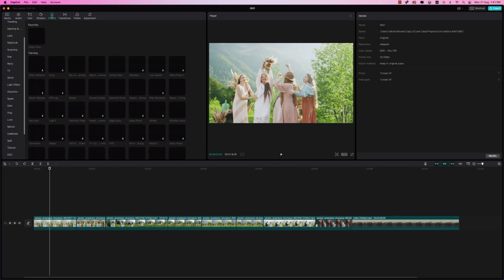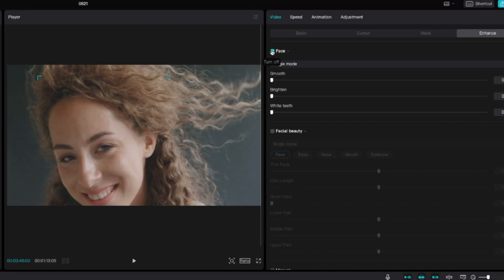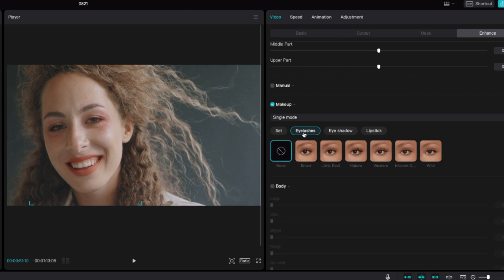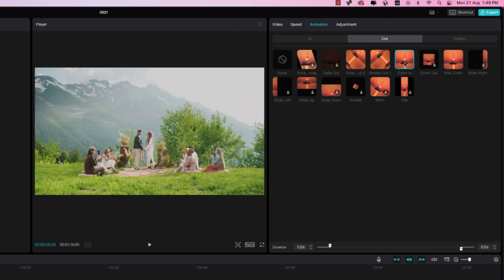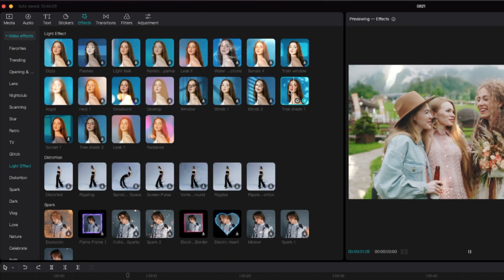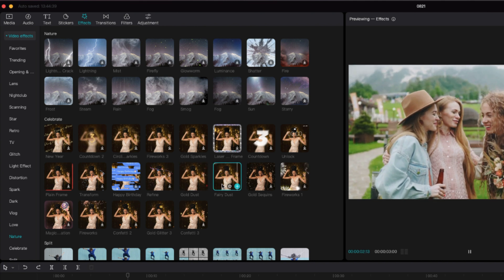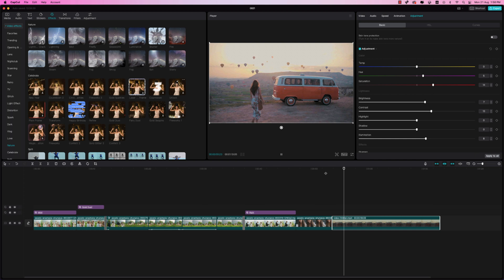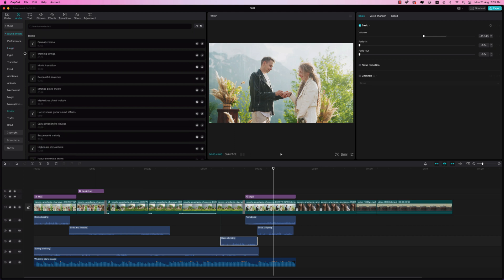How to Edit a wedding Video in capcut Editing Tutorial#2023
How to Edit a wedding Video in capcut Editing Tutorial